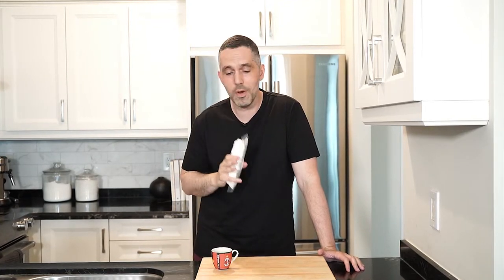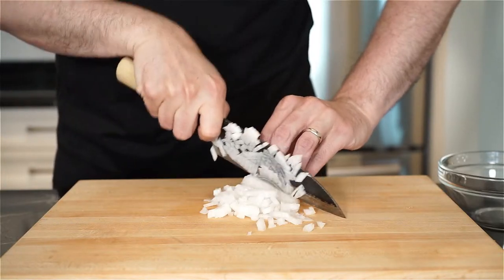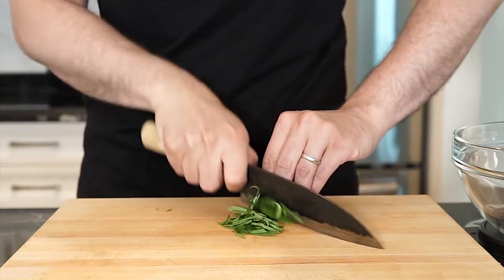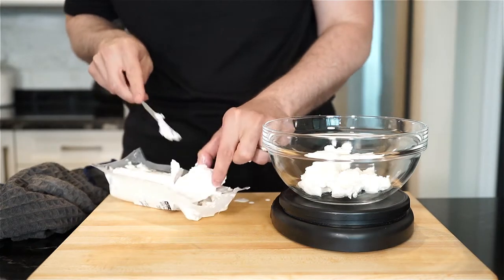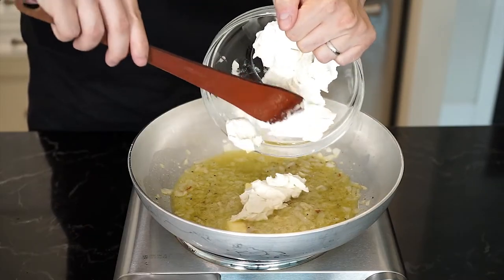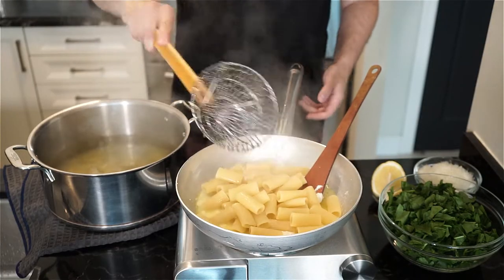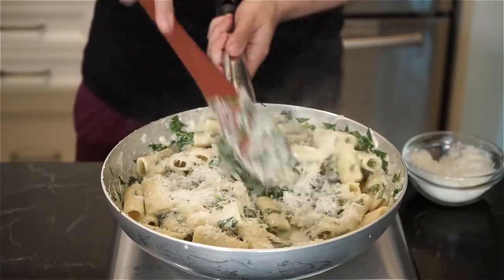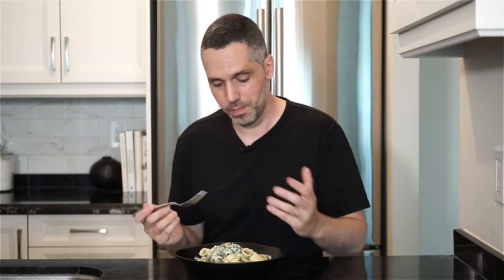Goat Cheese and Spinach Pasta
Do you like goat cheese? If you do, this ones for you! If not, read below.
Now, I know that goat cheese has a tangy and tart flavour that everyone may not like, but when used in this pasta recipe it creates a creamy sauce with the spinach, basil, garlic, onions and Parmigiano-Reggiano. The flavours all compliment each other perfectly. So, even if you aren’t a fan of goat cheese, I still think you should try this recipe, you may love it!

RIGATONI WITH GOAT CHEESE, SPINACH, BASIL, ONIONS, GARLIC & PARMIGIANO-REGGIANO
Serves 4

Ingredients
3 tbsp extra virgin olive oil
½ small sweet onion, finely chopped
1-2 garlic cloves, thinly sliced or chopped
1-2 tbsp unsalted butter
200g Goat cheese, broken up into pieces
1 lb rigatoni pasta
150g fresh spinach, finely chopped
8g (8-10 leaves) fresh basil, chiffonade or torn
1 lemon wedge, juiced
30g Parmigiano-Reggiano, finely grated

Method
1. In a large pasta pan or frying pan on low-medium heat, add extra virgin olive oil and onions. Saute until onions have softened. Add garlic, butter, chili flakes and season with salt and freshly cracked pepper. Once garlic is tender, bring heat to low. Add goat cheese and let melt, stirring occasionally.

2. Cook the rigatoni in a large pot of boiling salted water just before al dente, as we will finish cooking the pasta in the sauce. Reserve pasta water.

3. Add pasta to the pan with a ladle of pasta water. Continue to cook the pasta in the pan, stirring and tossing, adding more pasta water if needed. Add the spinach, basil, lemon juice and mix and toss. Turn off the heat or remove the pan from the heat and add the Parmigiano-Reggiano, a handful at a time and then mix and toss to incorporate into the pasta. You should end up with a smooth silky and creamy sauce. Enjoy!

Clip used and references:
screaming goat meme